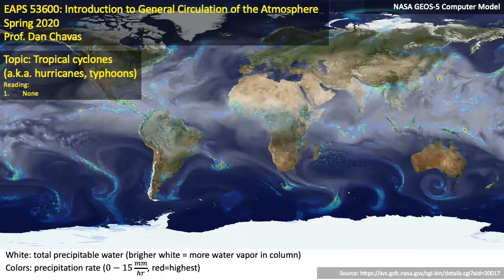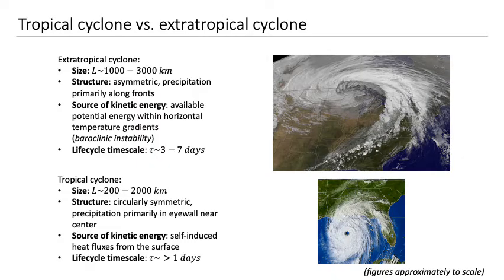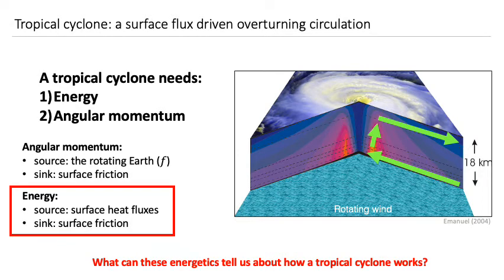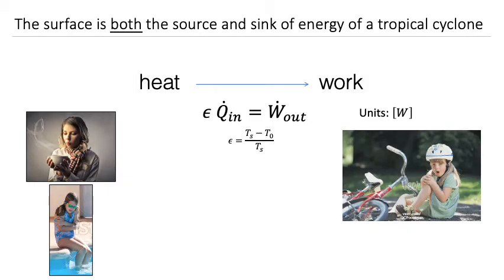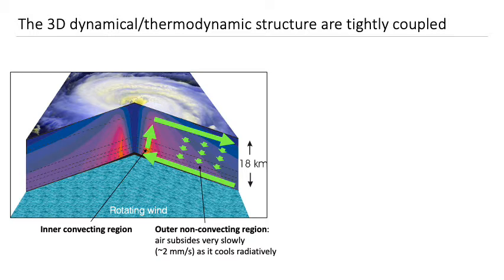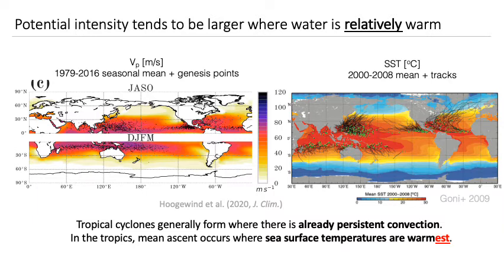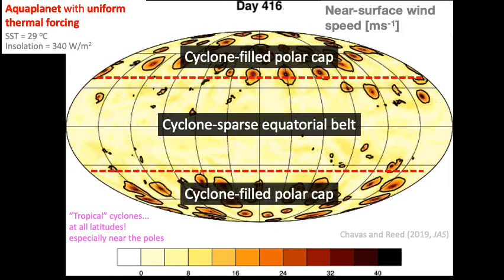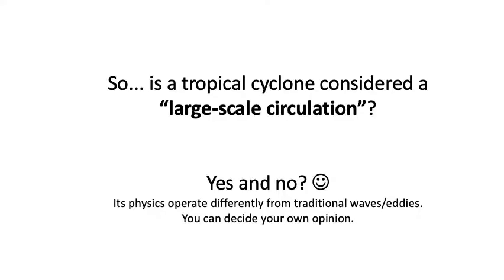EAPS53600 S20 Lec20 Tropical Cyclone theory recorded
Tropical cyclone and climate theory. Purdue EAPS 53600 General Circulation of the Atmosphere Spring 2020 virtual lecture due to Covid-19. Course notes+info